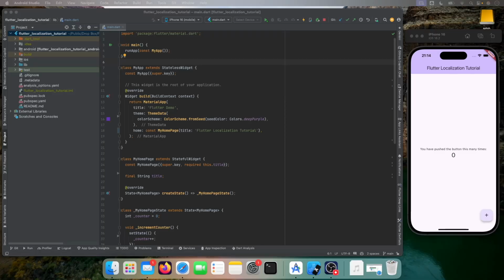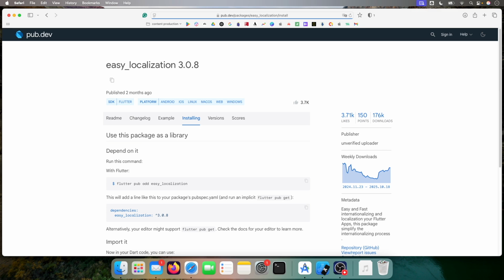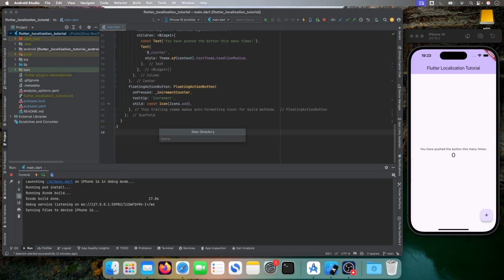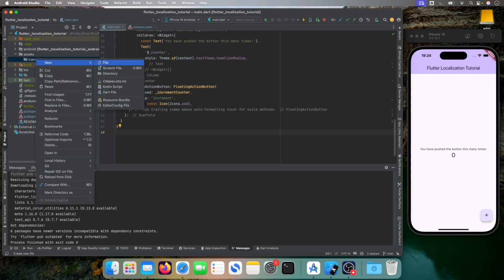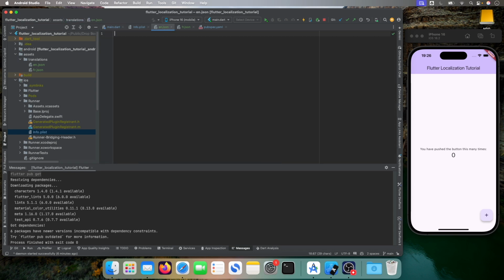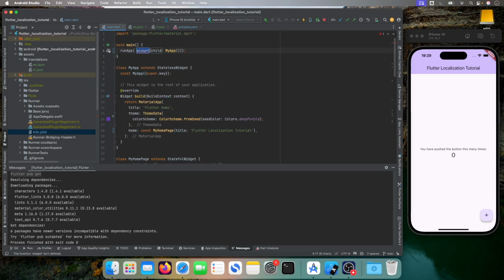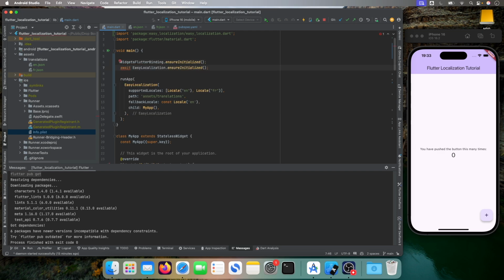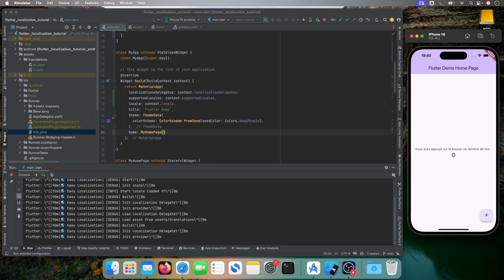Flutter Localization in 4 Minutes! | Complete Tutorial + Source Code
In this video, you’ll learn the easiest way to implement localization in Flutter using the easy_localization package.
By the end, you’ll be able to make your Flutter app support multiple languages (English, French, and more!) — all step by step and beginner-friendly.

💡 What You’ll Learn:
✅ How to install and configure the easy_localization package
✅ How to create and structure your translation files (JSON format)
✅ How to register supported languages in Info.plist (for iOS)
✅ How to replace hardcoded strings with dynamic translations
✅ How to set a fallback language for unsupported locales

Timestamps:
00:00 - Intro
00:25 - Installing the easy_localization dependency
01:17 - Generating the translation files
02:16 - Adjustments for iOS
02:45 - Constructing the English and French language files
03:14 - Adjustments on the code for easy_localization dependency
04:29 - Setting startLocale (debug only!)
04:40 - Outro